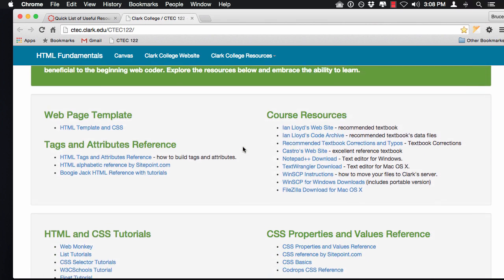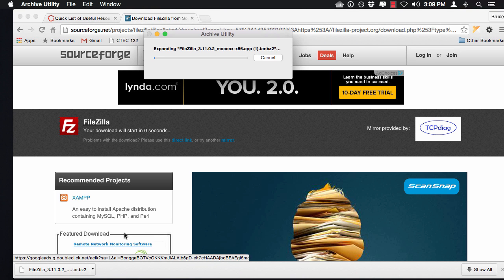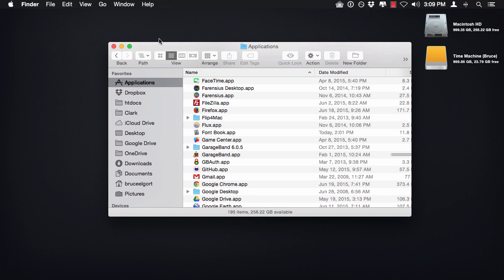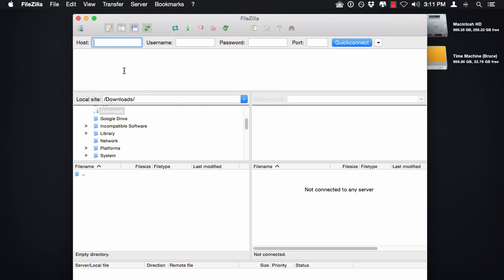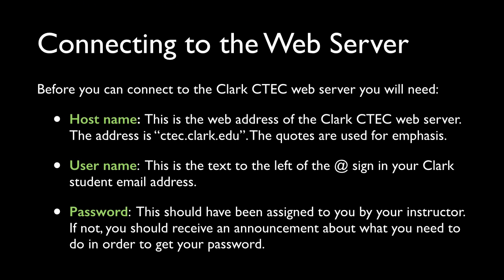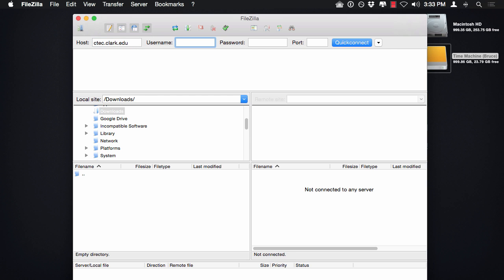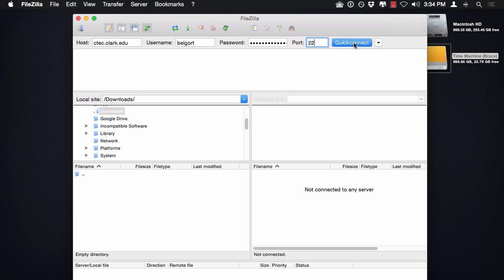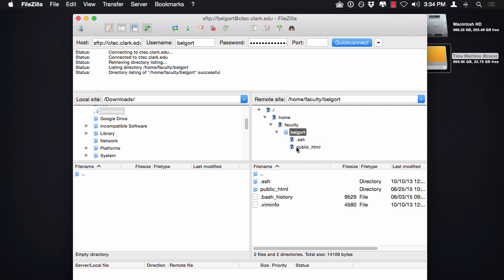CTEC 122 - Installing and Configuring FileZilla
Learn how to install and configure FileZilla on your Mac